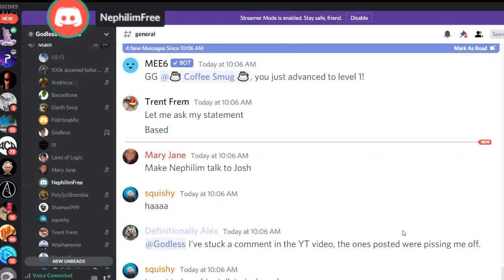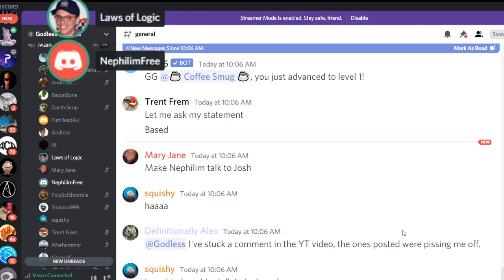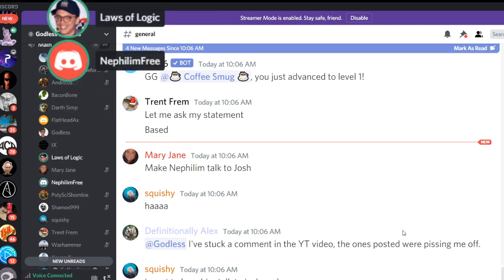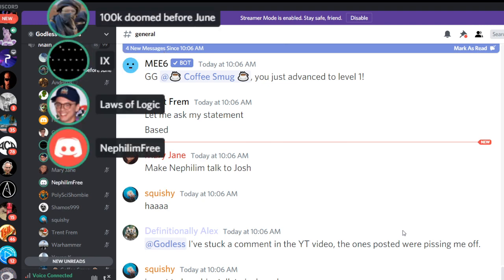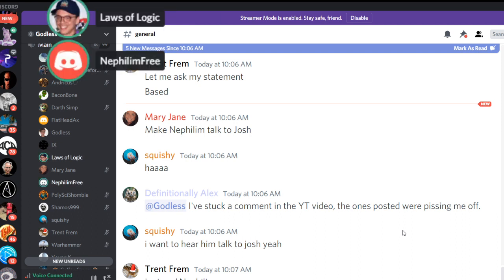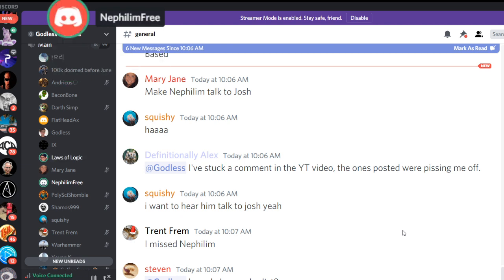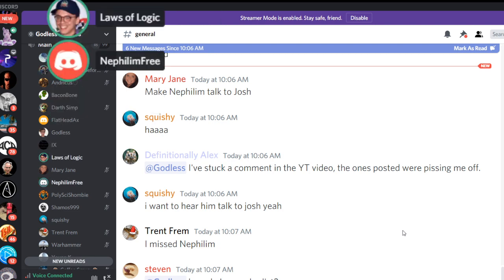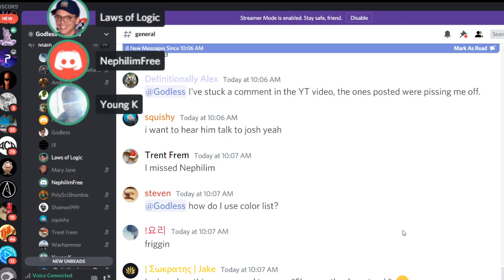NephilimFree vs The Realistic Nihilist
NephilimFree on Discord debate with Jack Angstreich Minion

Godless Discord is an atheist community with multiple theist members. Debates about atheism and philosophy. Can be toxic at times because of drama and fighting between our members.

NephilimFree is a Young Earth Creationist Christian apologist who debates atheists online.